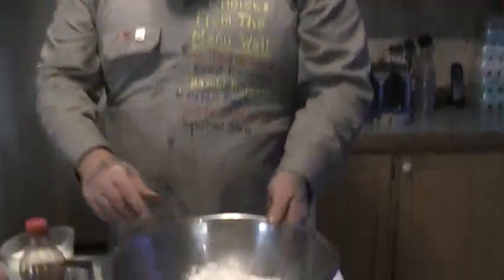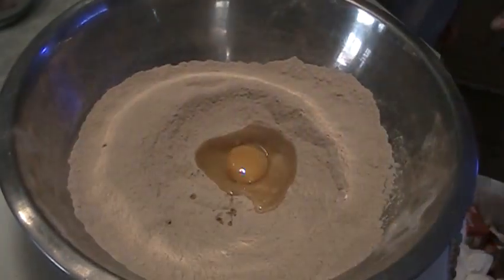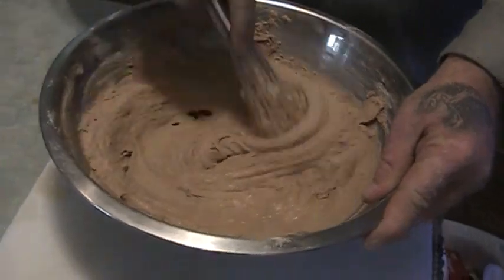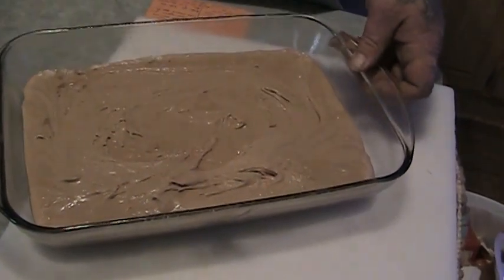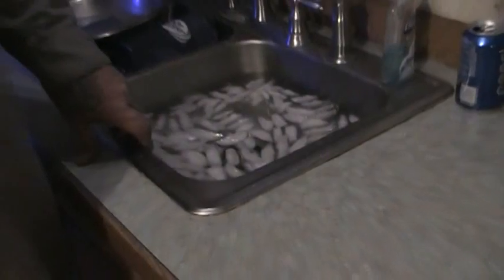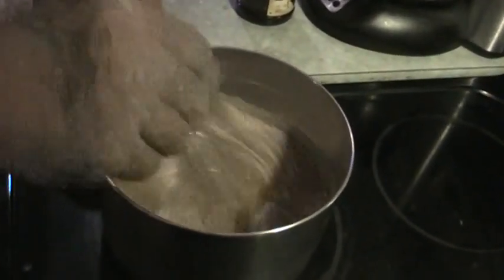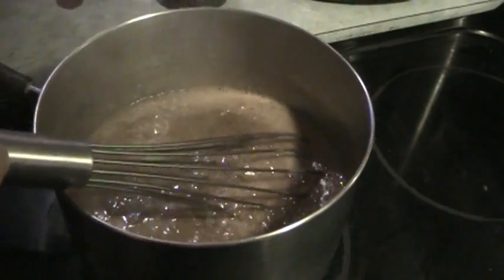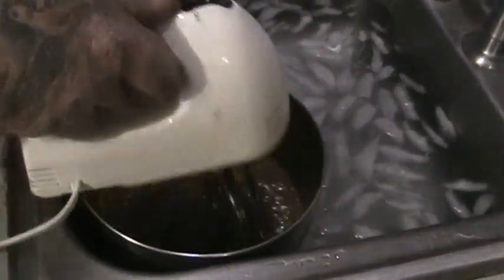Chocolate Cake from Scratch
Hey guys, here is my favorite chocolate cake recipe.
J
Friends of the kitchen facebook group:

Chocolate Cake:
2 cups flour
2 cups sugar
4 Tbsp cocoa powder
4 Tsp baking soda
2 eggs
2 cups heavy whipping cream
1 Tsp vanilla
dash salt
Bake in 13 x 9 inch pan for 45-50 minutes, check for doneness with toothpick.
Let cake cool to room temperature.
Frosting:
1 2/3 cups sugar
2 Tbsp cocoa powder
1 cup heavy whipping cream
1 tsp vanilla
dash salt
Bring frosting to a boil over Med-High heat, let boil for about 1 minute then move to an ice water bath.  Whip frosting until thick and enjoy.